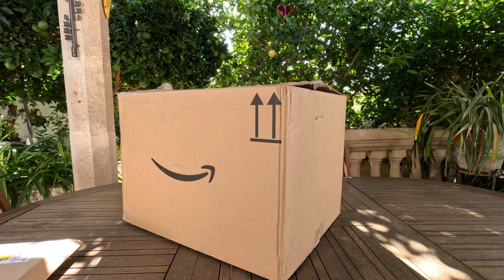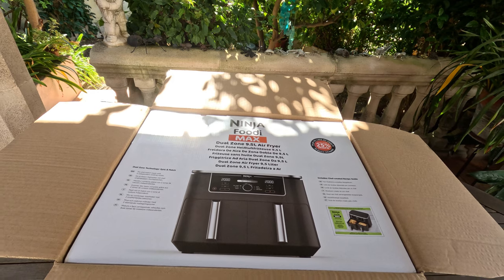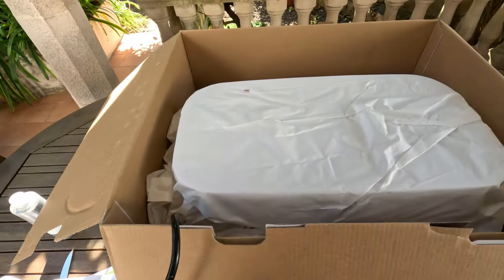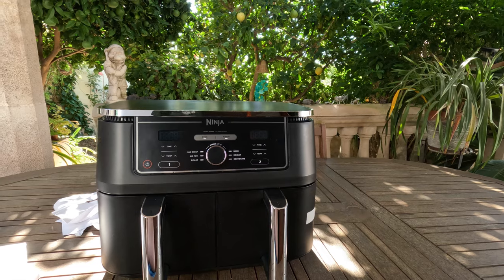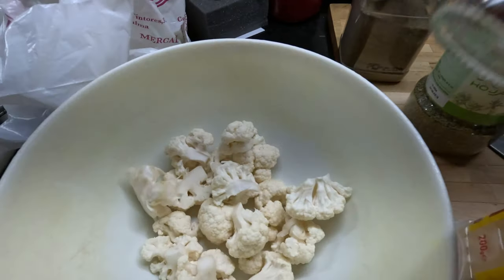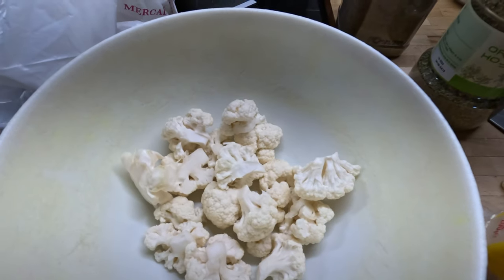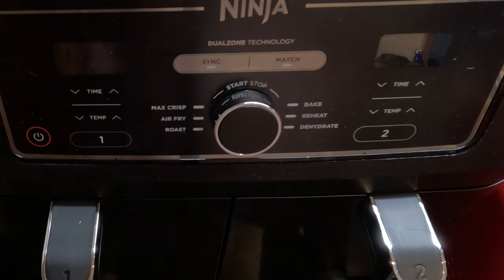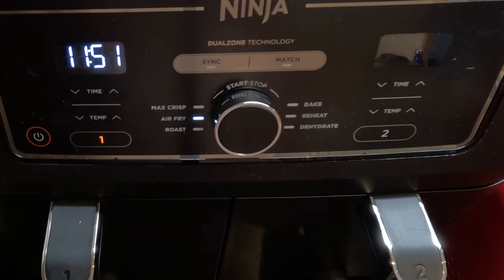Ninja Foodi Air Fryer unboxing and first use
I have been sceptical about buying an air fryer, but speaking to friends in the UK and seeing our daughter use one persuaded me to take the leap.
I wanted to buy one locally, but a trip around half a dozen places that sold them proved fruitless for the model I wanted, the NINJA Dual Zone Foodi MAX , so I put the order into Amazon. A day later and the Amazon delivery lady was ringing the bell.
This video shows what happens next.